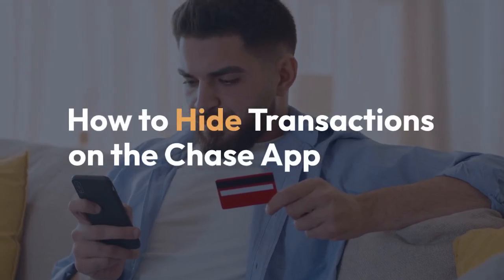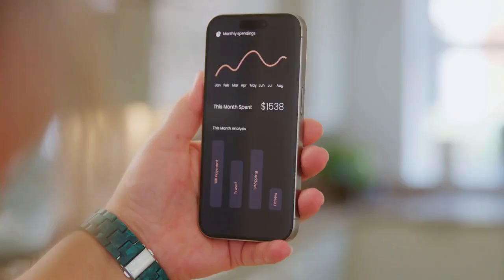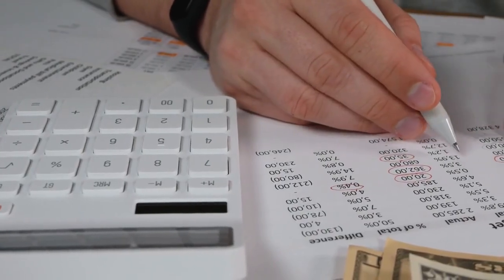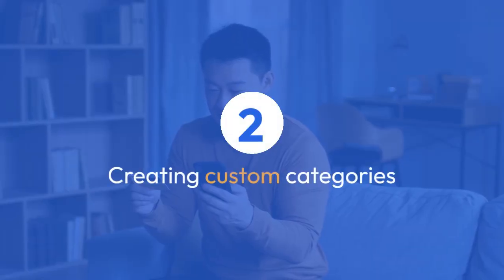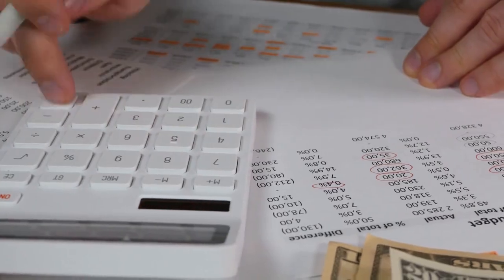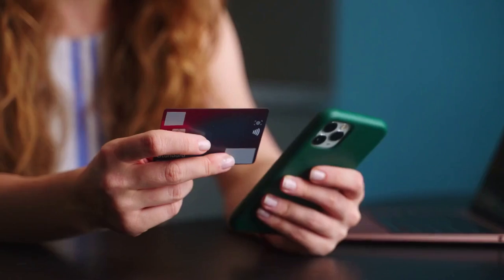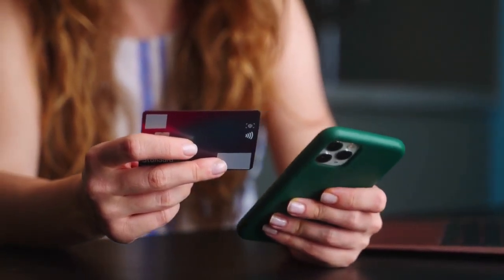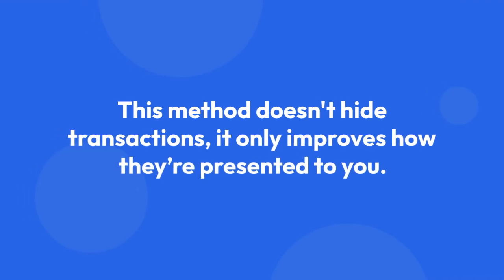How to Hide Transactions on Chase App?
In this tutorial, you will learn how to hide transactions on the Chase app to keep your financial information private. Whether you want to conceal a specific purchase or simply maintain your privacy, this step-by-step guide will show you how to easily hide transactions on your Chase account. Watch the video to discover the simple process and take control of your financial privacy today!